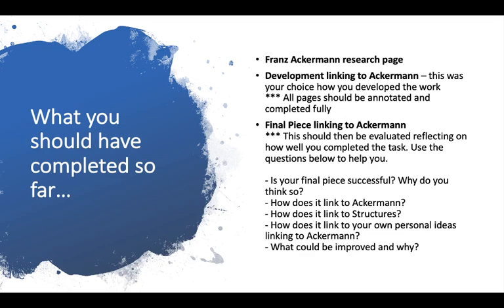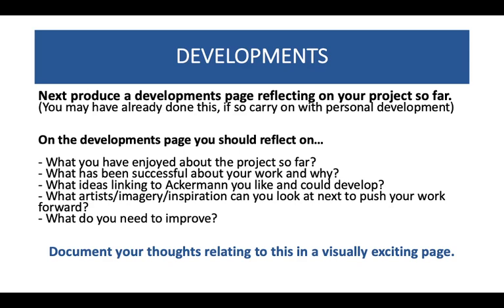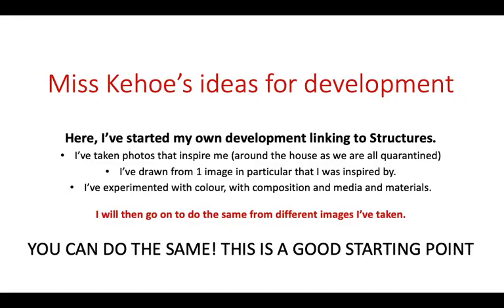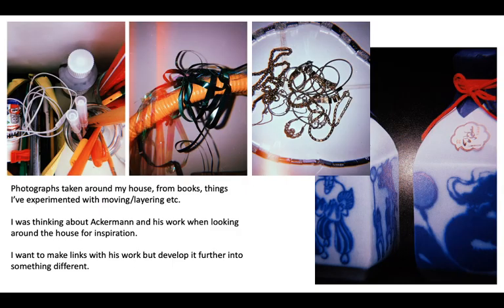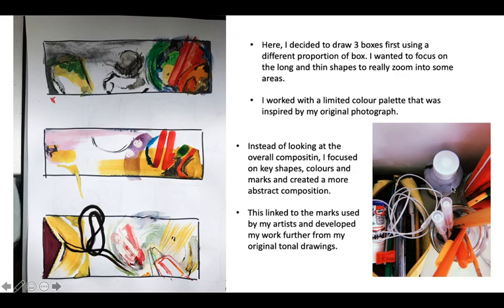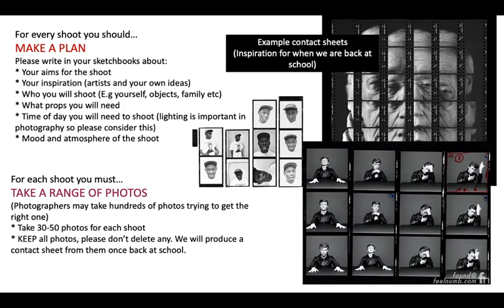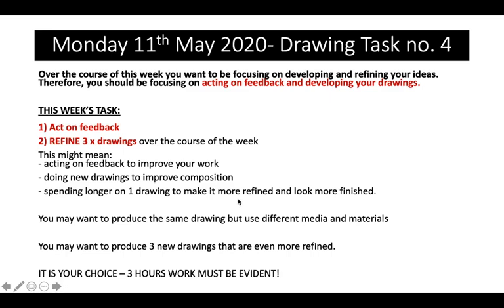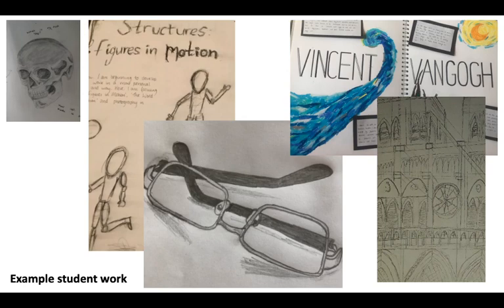Yr 10 Development ideas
A resource for Year 10 students working towards personal development. A chatty discussion around what you can do next to develop your projects further using what's around us during lockdown. Visual ideas included.